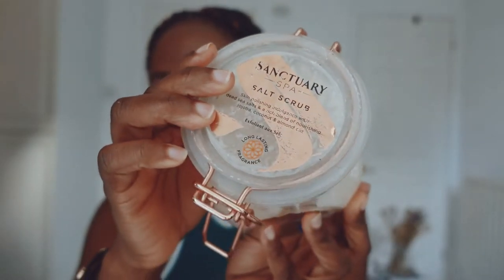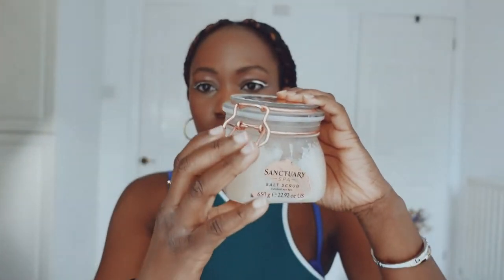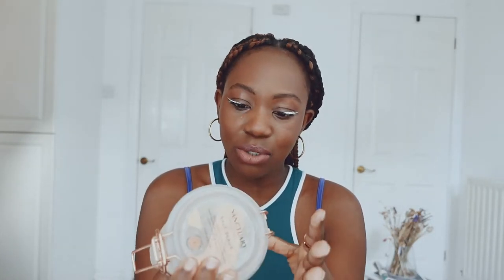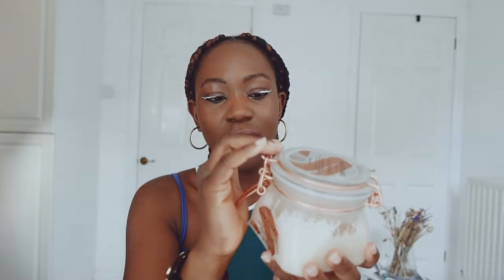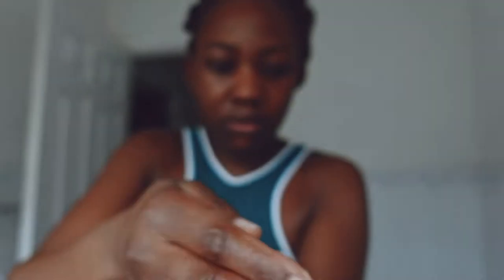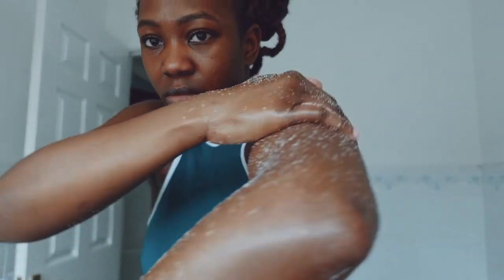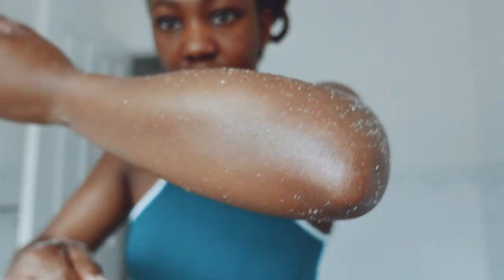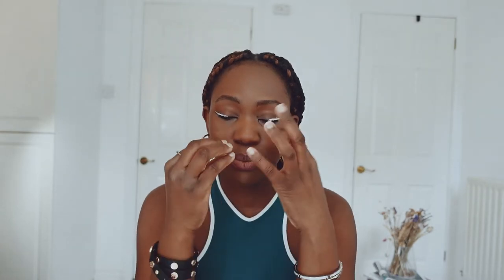SANCTUARY SPA SALT SCRUB REVIEW | IS IT WORTH GETTING?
Hi, my lovelies, today we are doing a review on the sanctuaryspa Whipped Body Butter and I hope you enjoyed it.